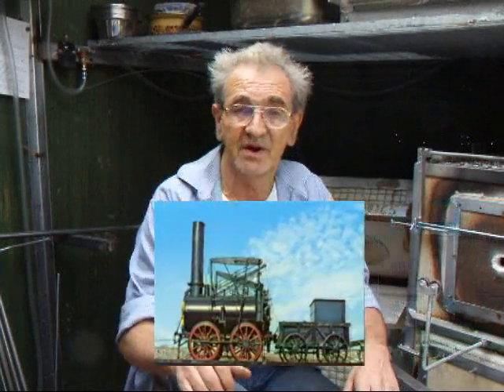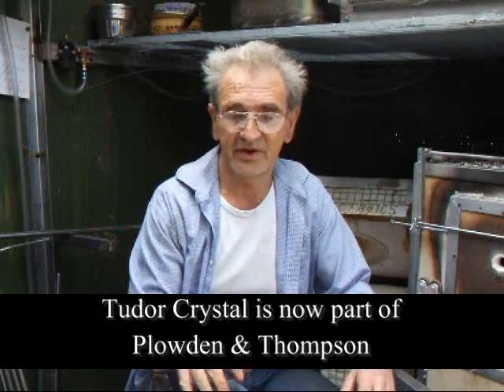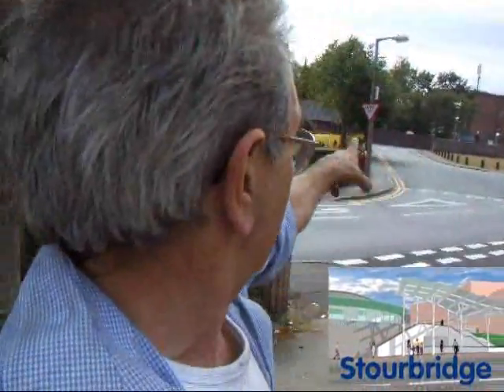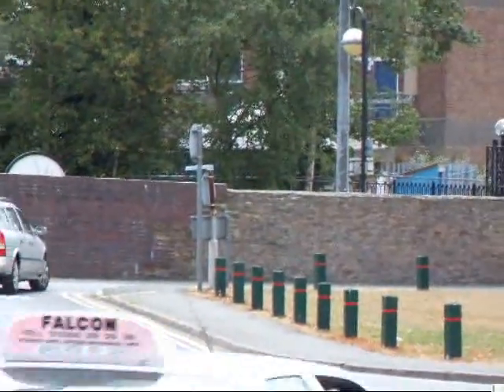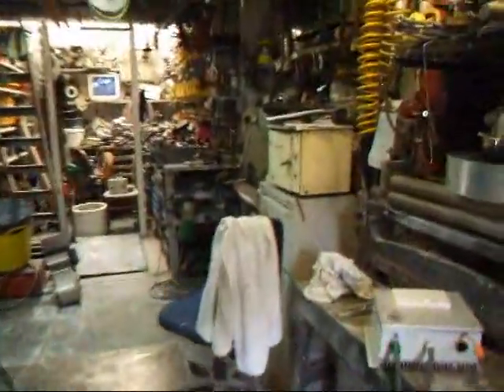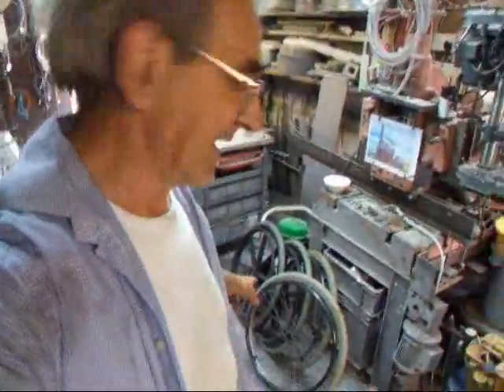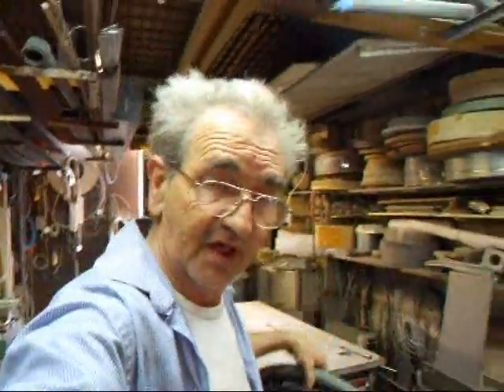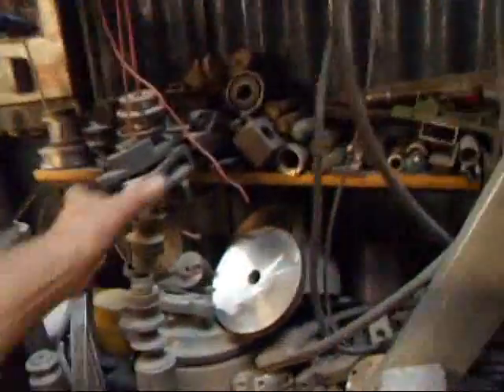The Stourbridge Lion & Cameo Glass Plaque Project SLCGP 1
The Stourbridge Lion & Cameo Glass Plaque Project
(Inspired by the Stourbridge 2012 Portland vase project)

Conceived on 18/8/2011 by
Robert Merlyn Farwell (born in Bott La Lye 18/11/1946 to Samuel Dennis Farwell and Gladys Alison Farwell - Nee Locke) now a pioneering inventor of 1 Parkfield Road Stourbridge 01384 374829.

To promote the very many enduring skills of the men, women and youth of the Stourbridge area of the Black Country, past and present and our ability to embrace, expand and create new technologies

The project is to build in situ a full size Replica of the Stourbridge Lion to stand at the end of the shortest commercial railway line in the world in Stourbridge. Time scale before July 2012
May be made to actually work powered by electric motor or possibly solar powered?.
It will be made where possible from  scrap and salvaged parts.

Cameo Glass Plaque    Size  ? x ?    To be displayed ?
Cameo Glass Plaque  - May include :

Stourbridge Lion  & Agenoria Locomotives
Picture of Joseph Locke and his Portland Vase
Red House Cone
Plowden & Thompson works
Bonded Warehouse and the cut with barge
Stourbridge Town Clock
King Edward V1 College Stourbridge
The old Post Office Stourbridge
Stourbridge Town Hall
Titanic Anchor
Lye chains and floor brads as decoration
Stourbridge Shortest Ring Road
Stourbridge Shortest Rail journey
Hollowware picks shovels